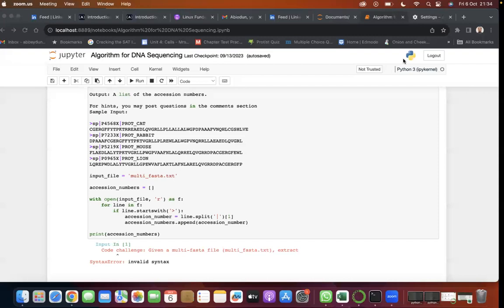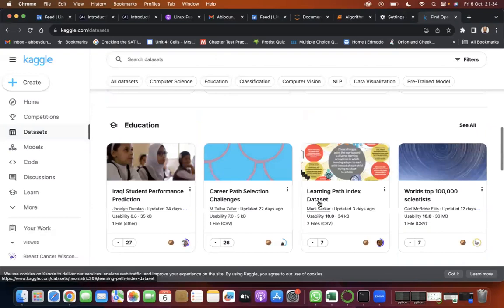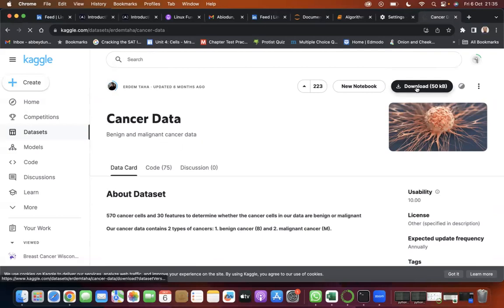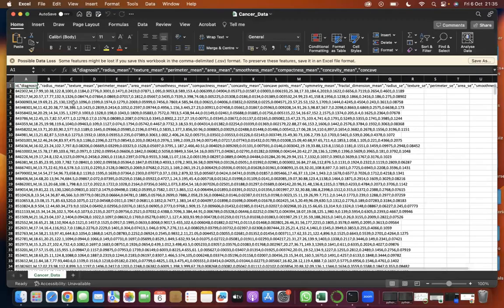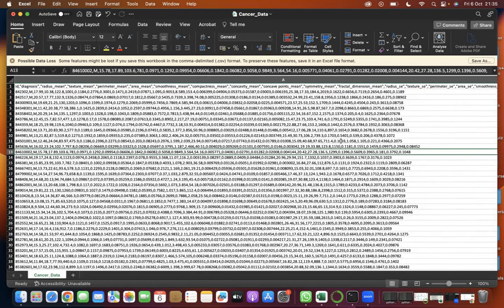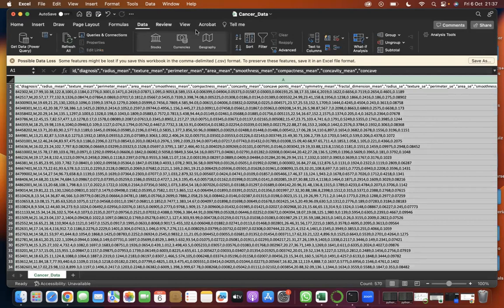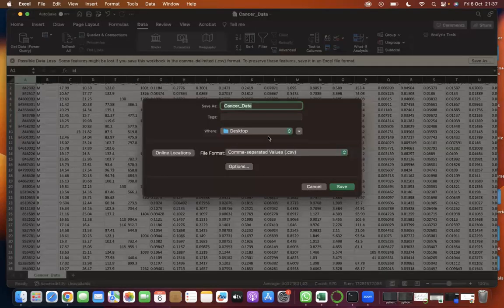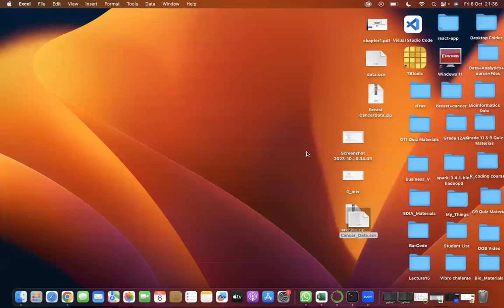Amazing Data loading and Wrangling skill